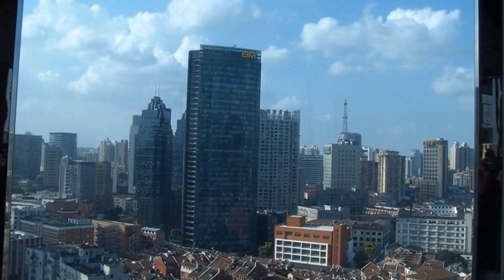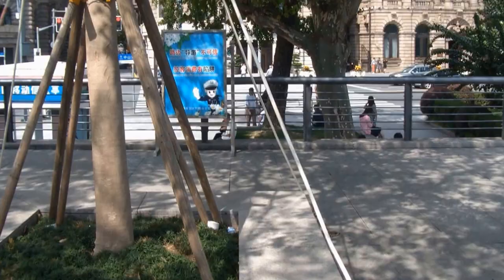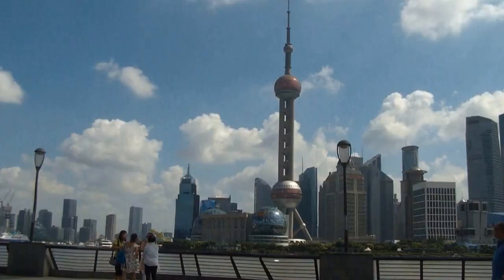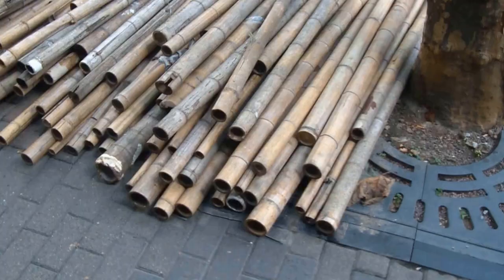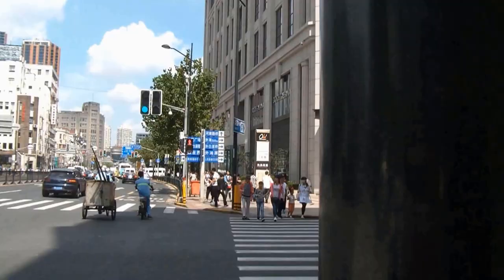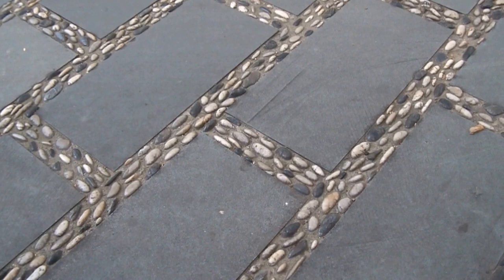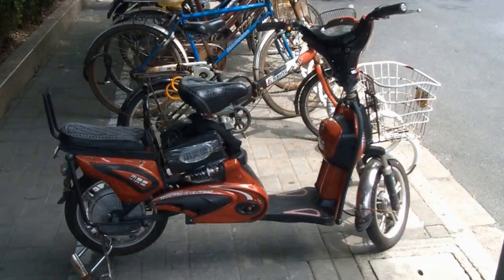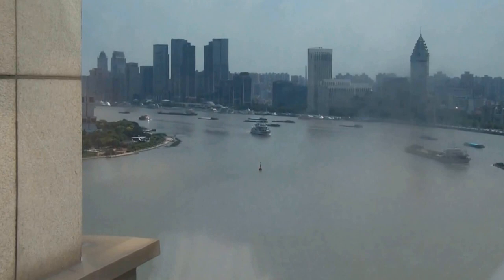Shanghai Skyline from the Bund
A walk along the historic Bund in Shanghai. Ultra modern skyscrapers and the Pearl Tower on one side and the East Nanjing shopping pedestrian mall on the other. Bamboo and silk in everyday use. Throngs of happy people going about their everyday lives.